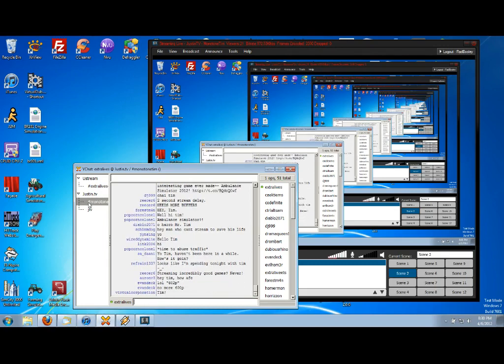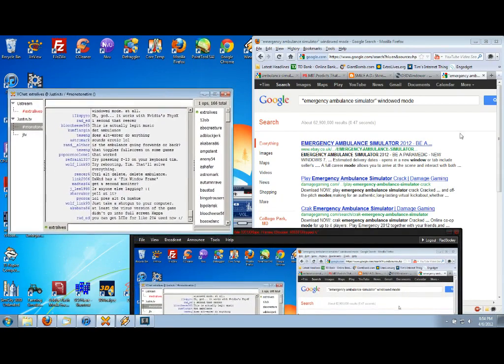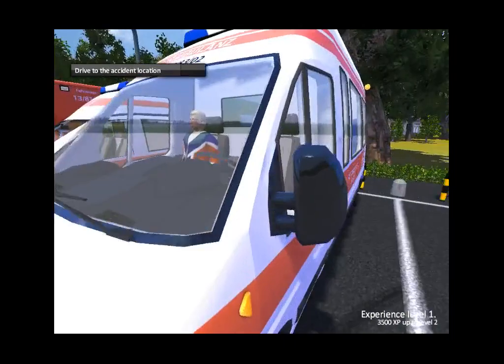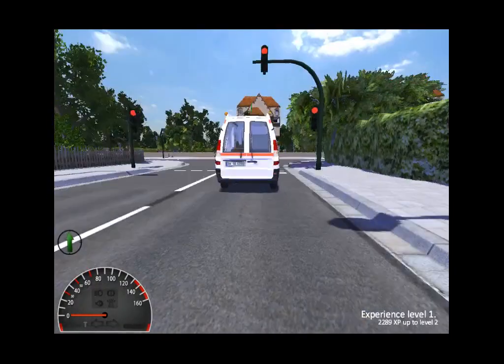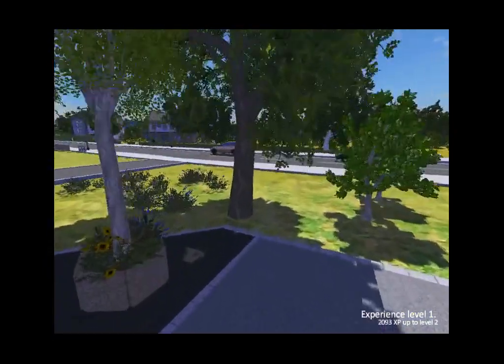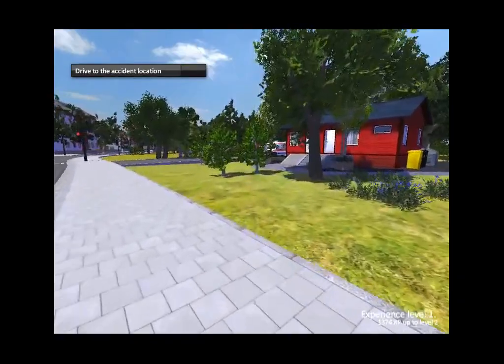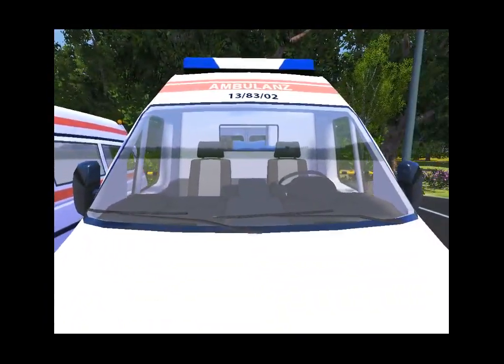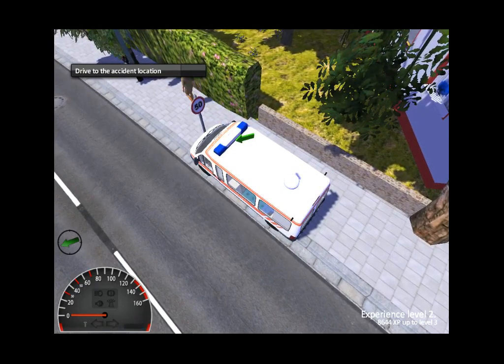MonotoneTim - Ambulance Simulator 2012! (HD) - MonotoneTim Segment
Recorded live at TwitchTV, on April 7th, 2012.